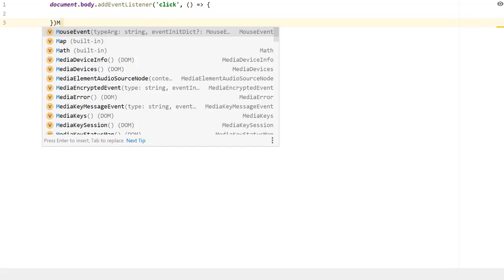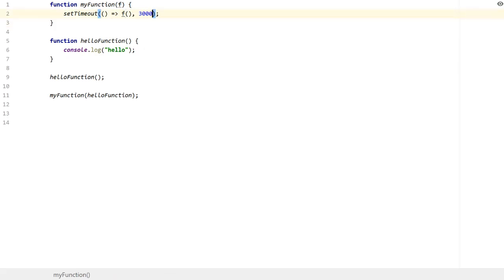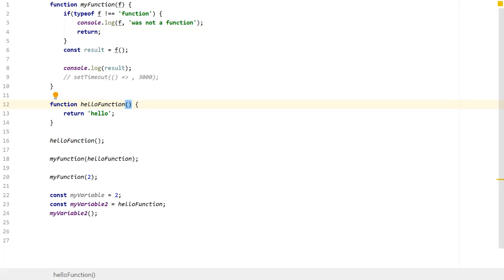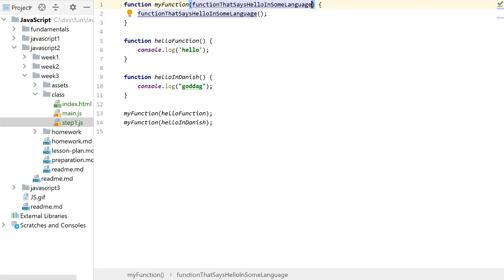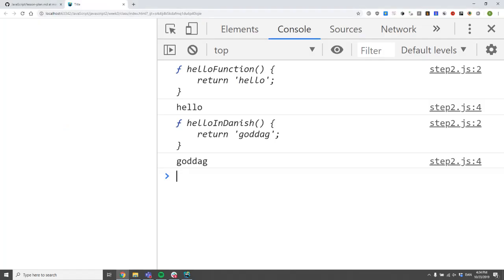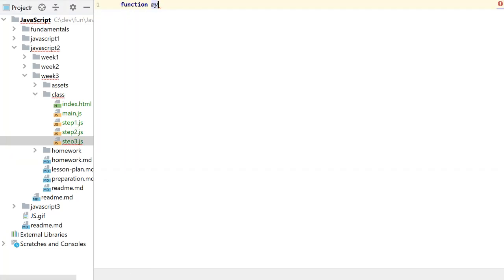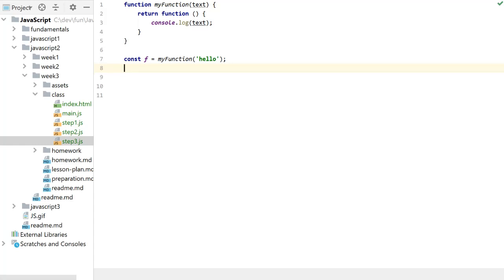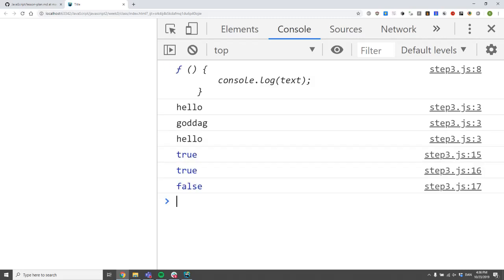Odense Class01 - JS2 - week 3 (1/4)